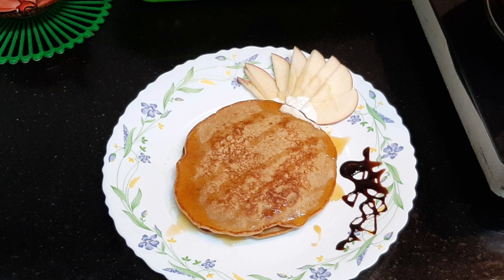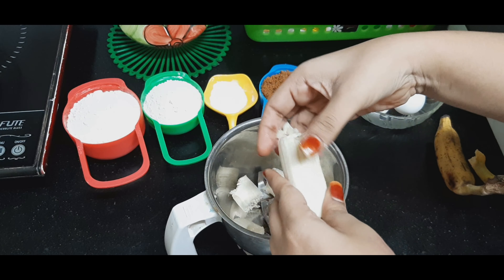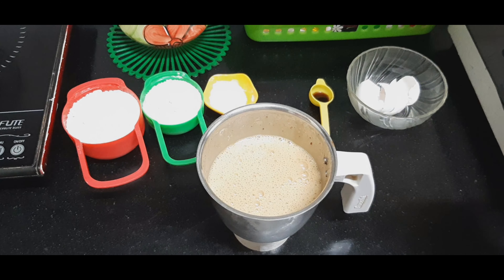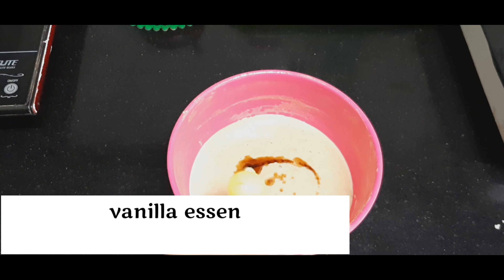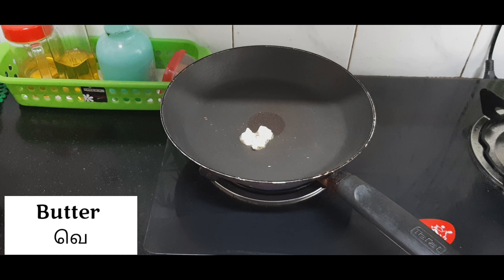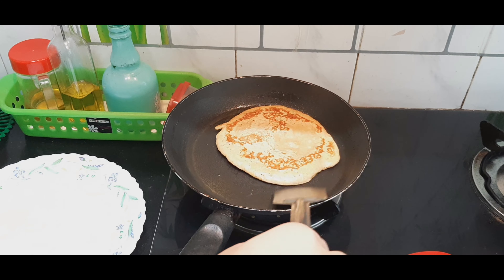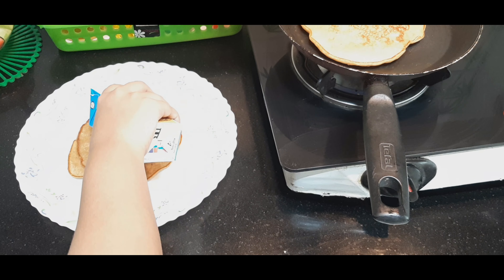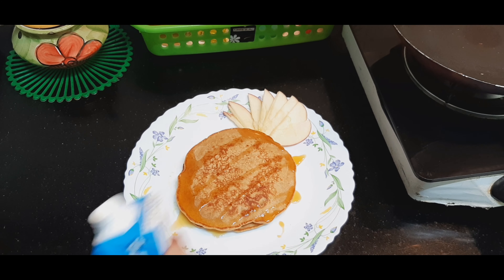BANANA PAN CAKE in a healthier method